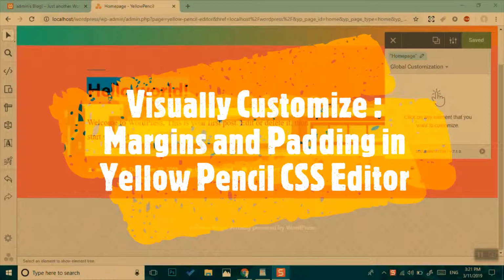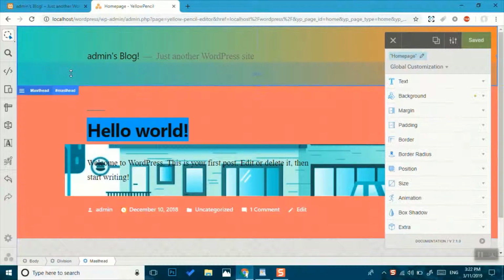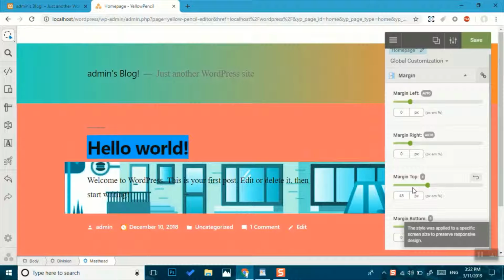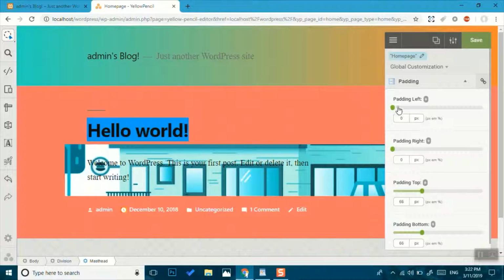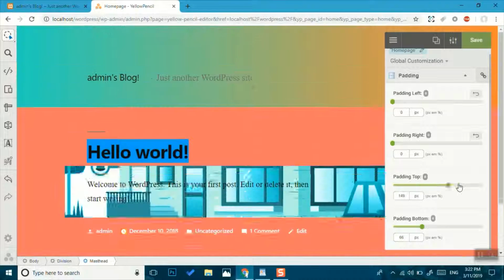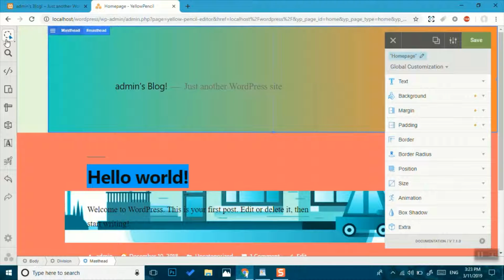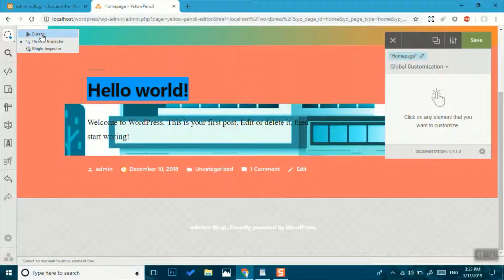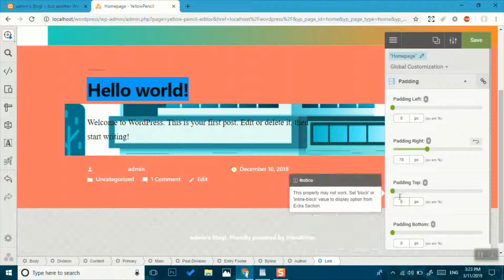Edit CSS With Yellow Pencil Plugin : Visual Css editor : Margins & Padding Yellow Pencil CSS Editor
Visuallly Costomize : Margins and Padding i Yellow Pencil CSS Editor

Complete Yellow Pencil CSS tutorial !

Please don't download NULLED / Free plugins